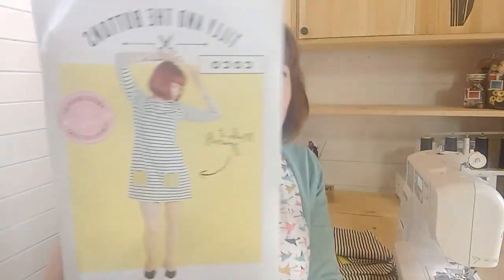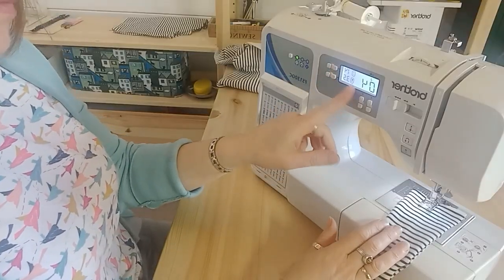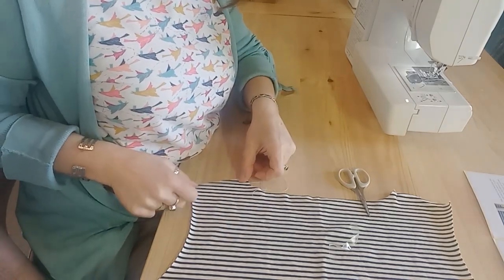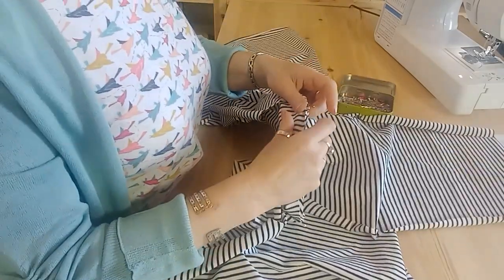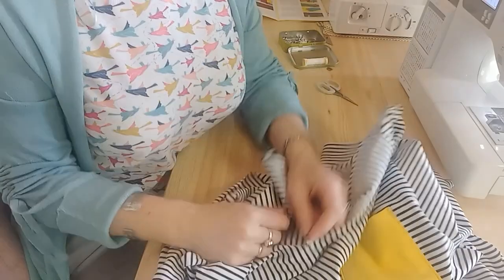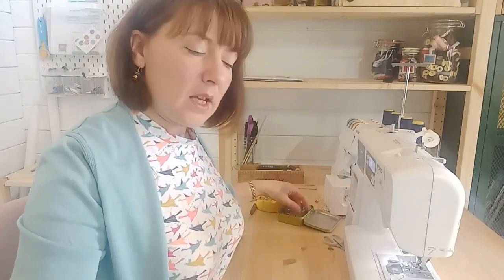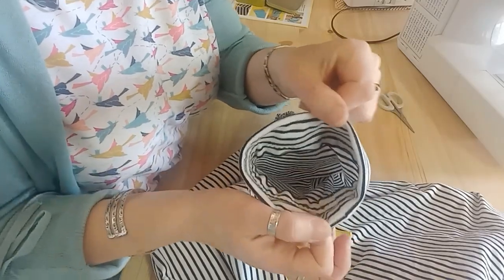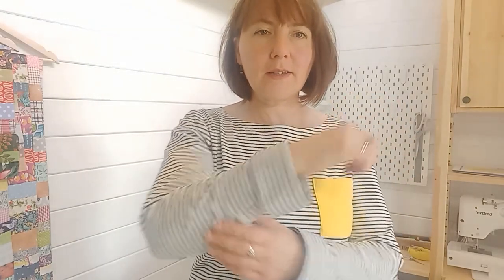How to make the Coco Dress – Tilly & the Buttons Sewalong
Today we are going to sew up the gorgeous Coco Dress by Tilly & the Buttons. This is a great dress sewalong for those lovely stretch fabrics and a great place to start for someone who is not comfortable in sewing with stretch fabrics.

Jo is with us to sew up the Coco Dress sewing pattern, she will be showing each step of the instructions as she looks to make this stunning dress pattern with an amazing textured, Swiss dot cotton fabric. Which fabric would you sew this pattern in?